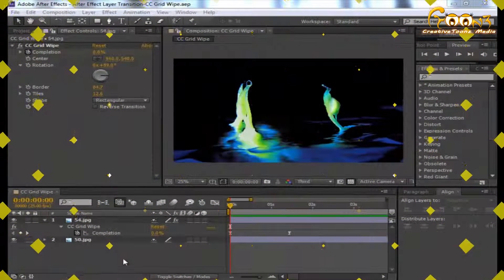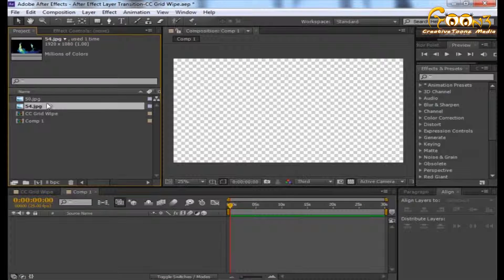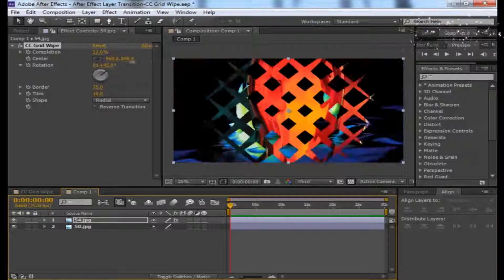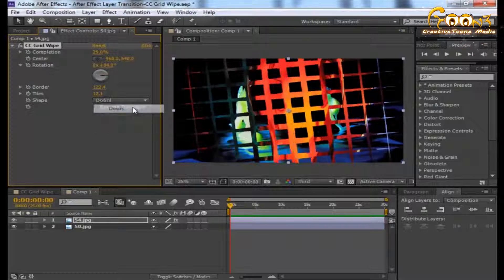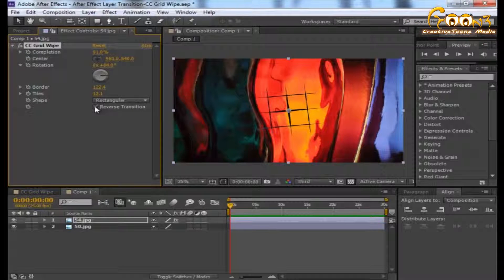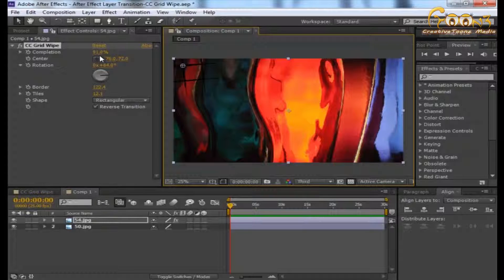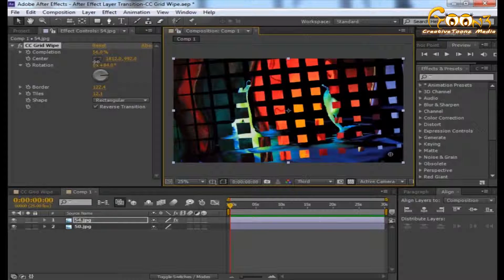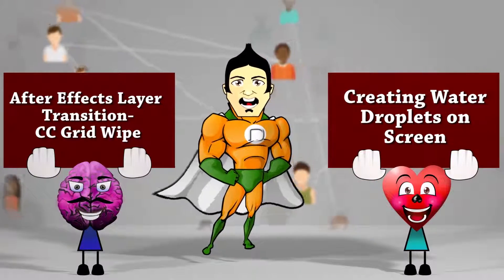After Effects Layer Transition- CC Grid Wipe Tutorial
This Tutorial is about creating Layer Transition using the CC Grid Wipe effect of After Effects CS6. We have use two different wallpaper for two Layer.